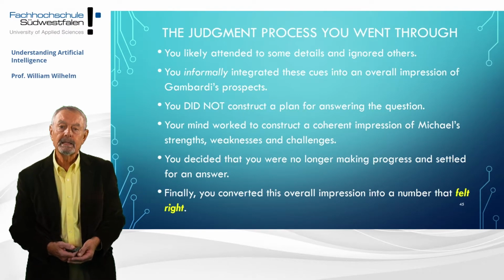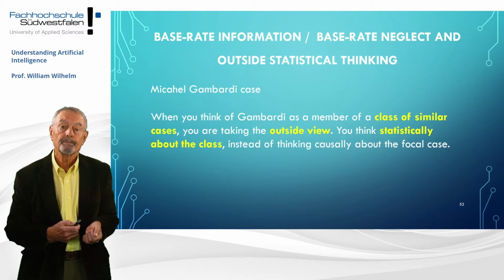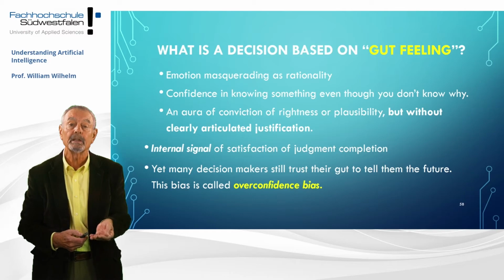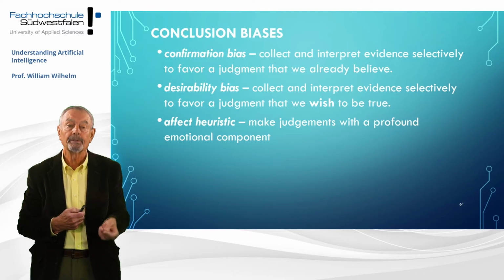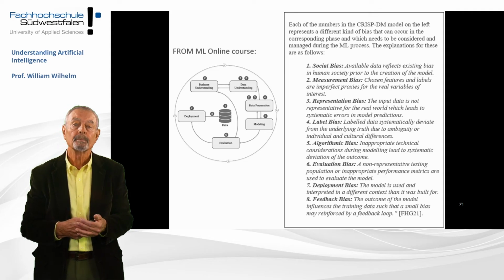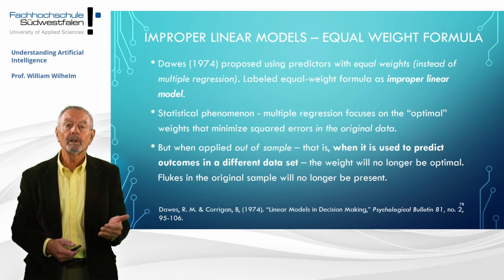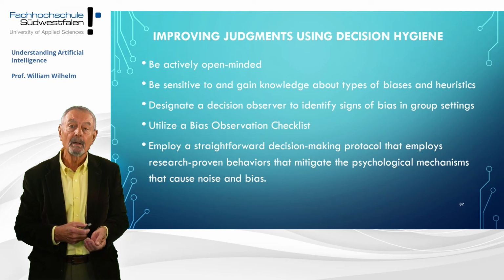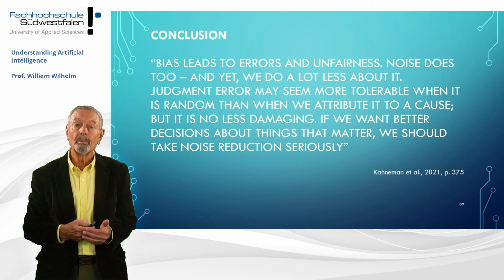Flaws in Human Judgment: Noise and Bias - Part 2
A continuation of the Part 1 lecture, this part focuses on several biases and methods to mitigate noise and bias. Based on my research and on 2021 book by Daniel Kahneman, Oliver Sibony and Cass R. Sunstein, "Noise: A Flaw in Human Judgment."